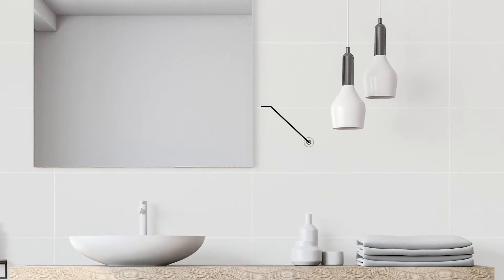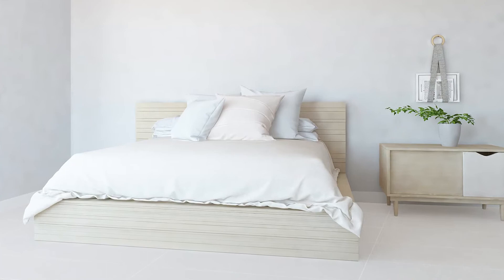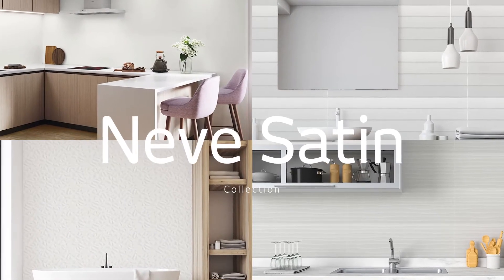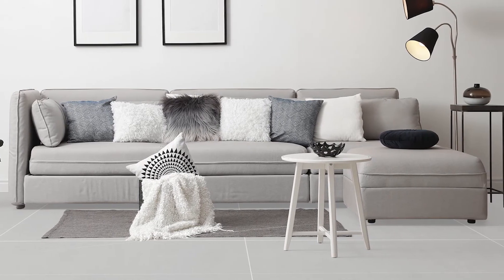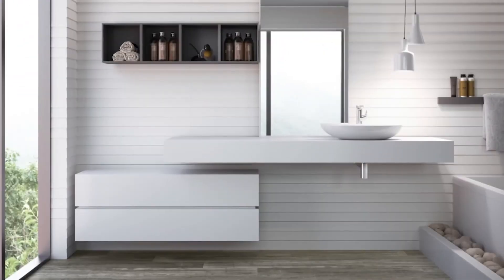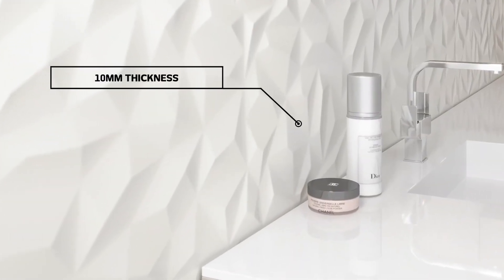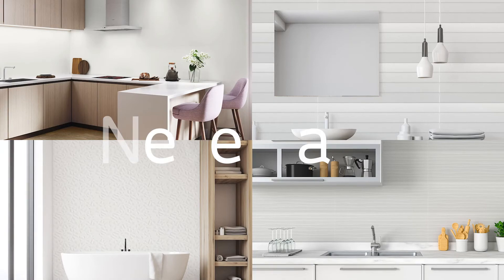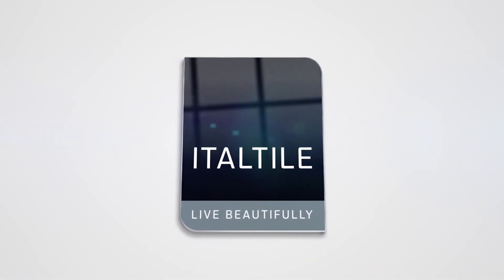Neve Satin Wall Tile Collection